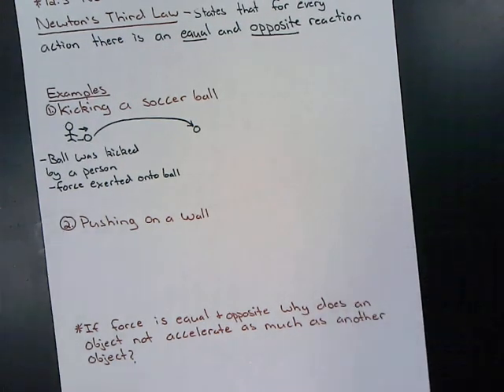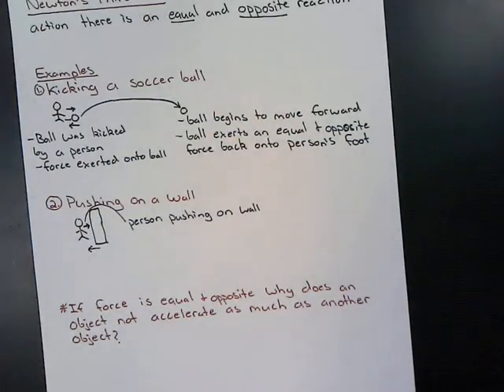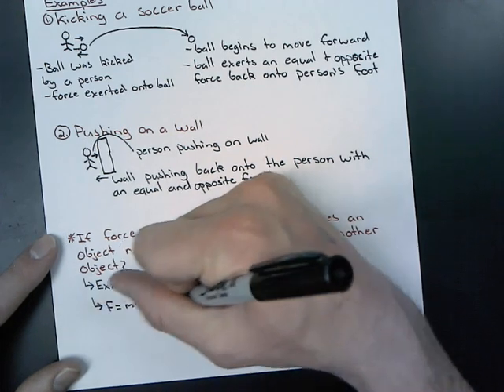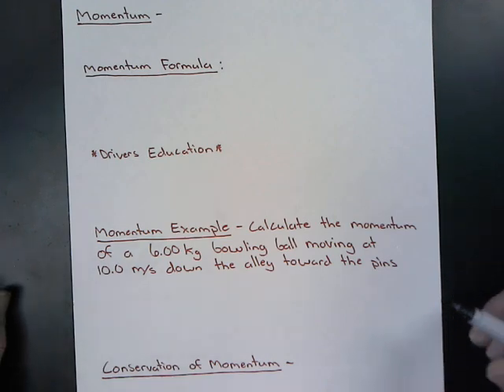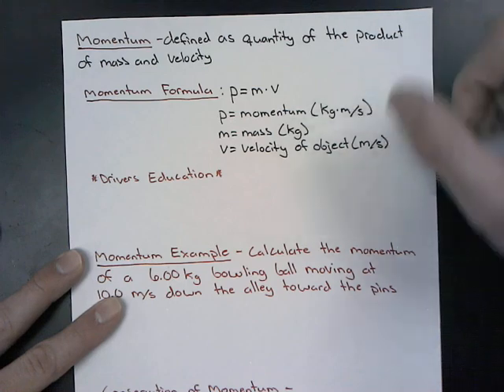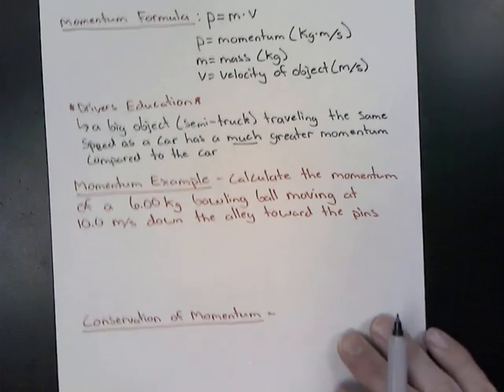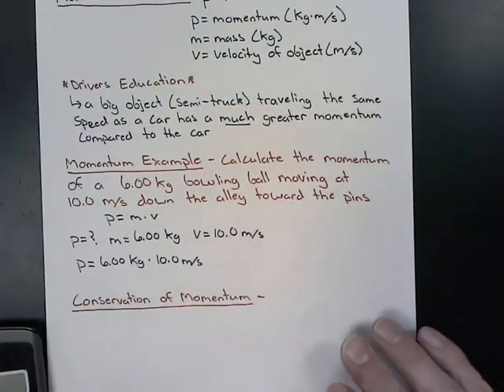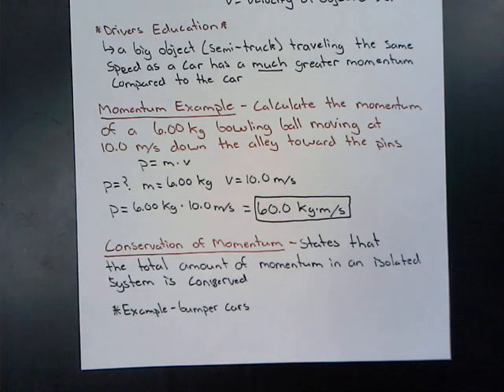12.3 ICP Notes